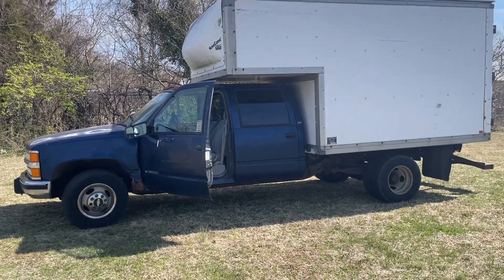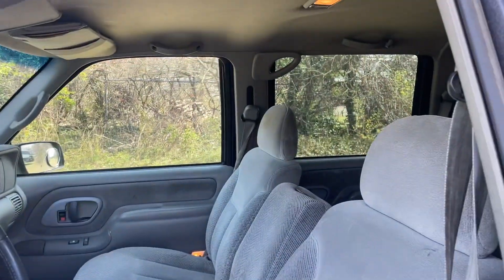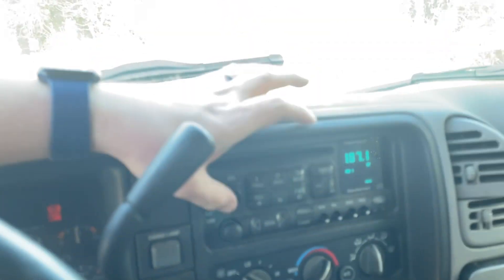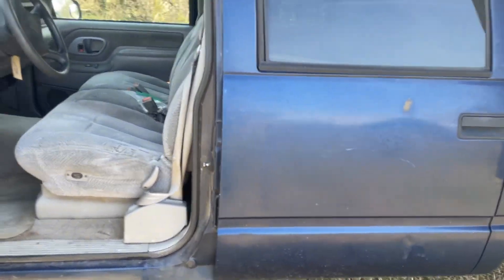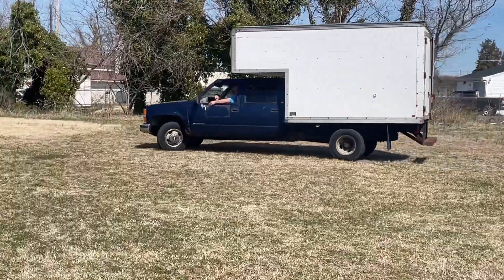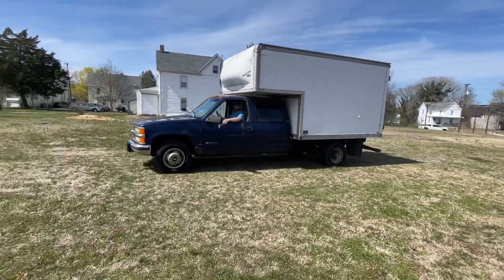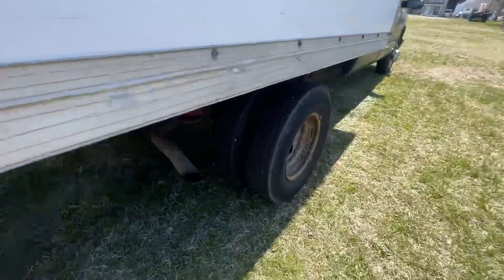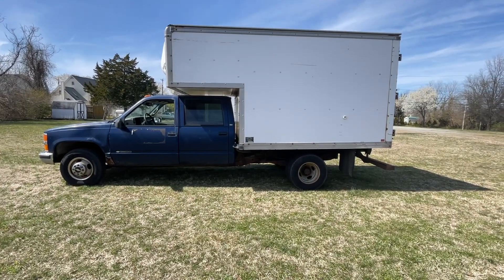1998 Chevrolet Silverado 3500 2wd Box Truck